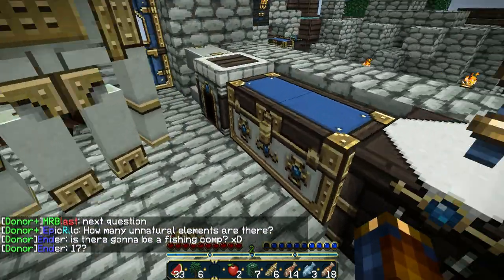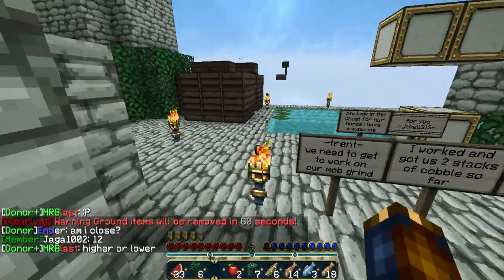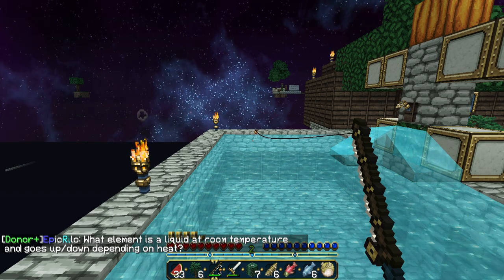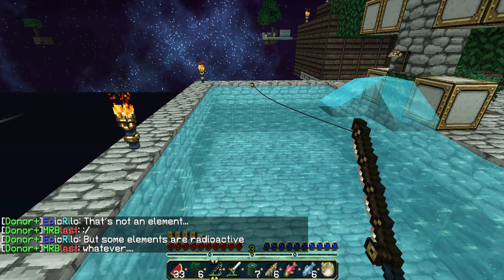Skyblock Ep. #7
We make the island just a little bit better find out how... spoiler alert! ep. #8 is going to be something you wont want to miss.